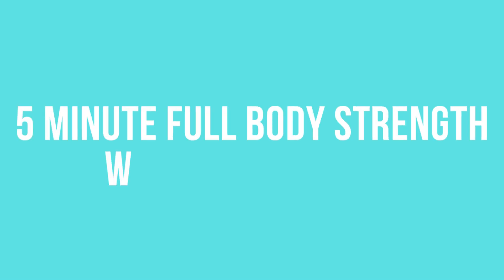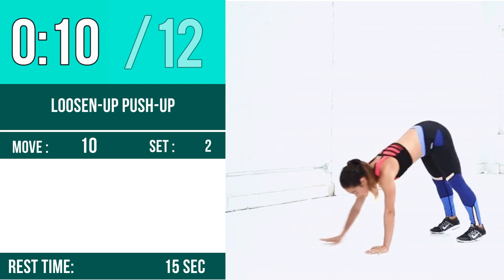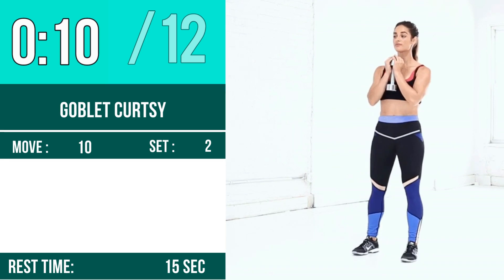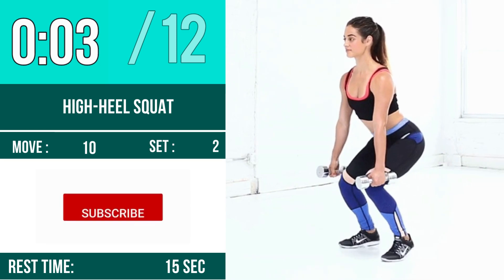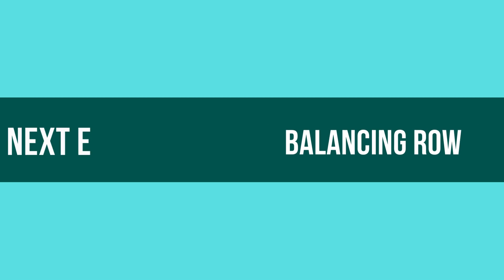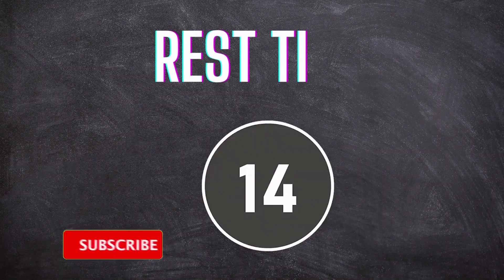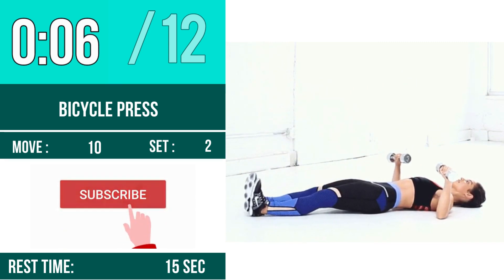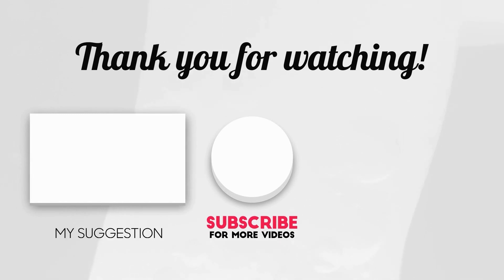FULL BODY STRENGTH WORKOUT|NO EQUIPMENT |WORKOUT AT HOME |WOMEN FITNESS WORKOUT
In this video, we have a fantastic full-body strength workout designed specifically for women, and the best part is, it requires no equipment! Whether you're a beginner or an experienced fitness enthusiast, this workout is perfect for you to do in the comfort of your own home.

We understand the importance of maintaining a healthy and fit lifestyle, and that's why we have curated this workout routine to target all major muscle groups and improve overall strength. Our certified fitness instructor will guide you through each exercise, ensuring proper form and technique to maximize results and prevent injuries.

This full-body workout is a combination of bodyweight exercises that challenge your muscles and elevate your heart rate, providing a great cardiovascular workout as well. You'll be amazed at how effective and intense this routine can be, even without any fancy equipment. The exercises included in this workout routine focus on building strength in your arms, legs, core, and back, giving you a toned and sculpted physique.

The workout begins with a dynamic warm-up to prepare your muscles for the exercises ahead. Then, we move into a series of exercises including squats, lunges, push-ups, planks, mountain climbers, and more. Our instructor will demonstrate modifications for different fitness levels, so everyone can participate and push themselves at their own pace.

As you progress through the workout, you'll feel your muscles working hard and your energy levels increasing. We encourage you to challenge yourself and push through the burn, knowing that every rep brings you closer to your fitness goals.

Remember, consistency is key when it comes to achieving your fitness goals. Incorporating this full-body strength workout into your regular fitness routine, along with a balanced diet, will help you build lean muscle, increase your metabolism, and enhance your overall fitness.

3 day full body workout
30 minute full body workout
5 day full body workout
full body workout with herniated disc
3 day a week full body workout
full body pilates workout
full body circuit
10 minute full body workout
full body lifting workout
body hiit

. OUR MORE VIDEO LINK .

1 .10 MIN HOME CHEST WORKOUT : shorturl.at/fovD2